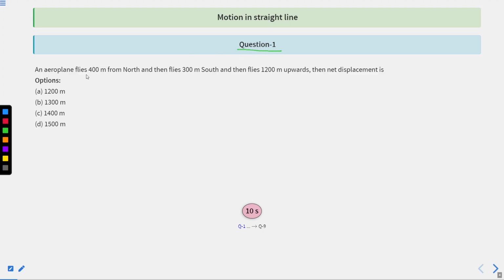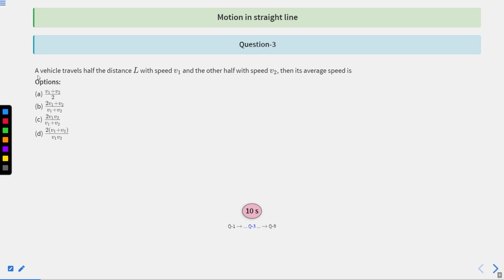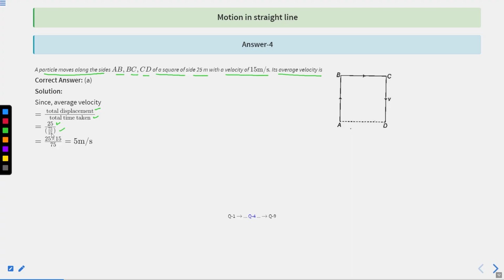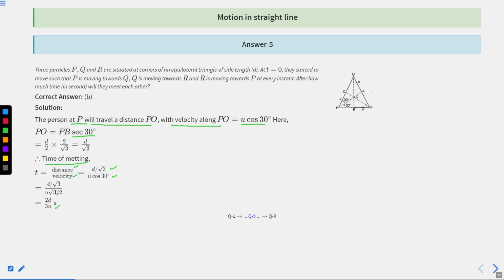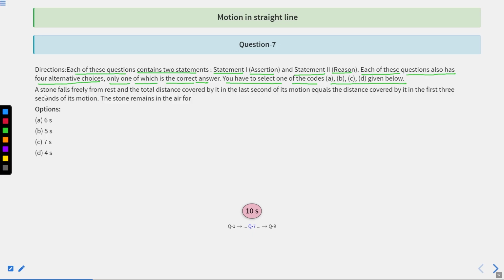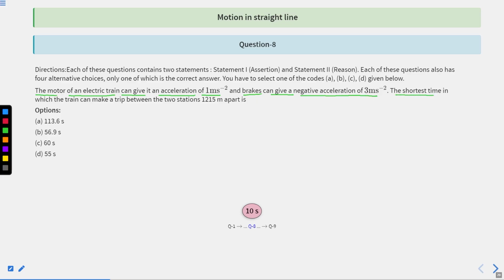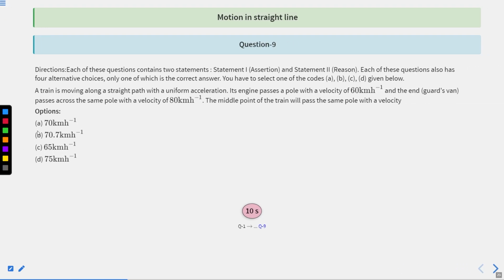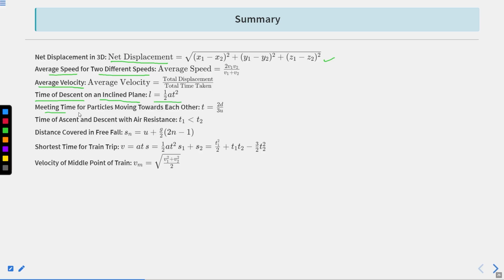Motion in straight line practice questions part-1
Subject: Physics
Programme Name: Motion in a straight line
Course Name: Engineering

In this lecture, we have discussed practice questions for JEE main exam from chapter unit and measurements

📡 Key Features:
Syllabus-based Content